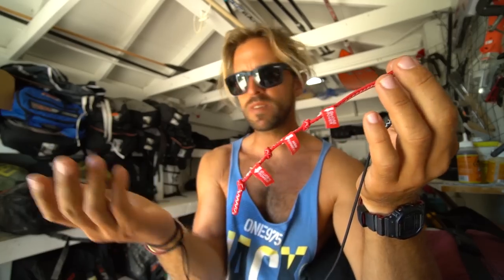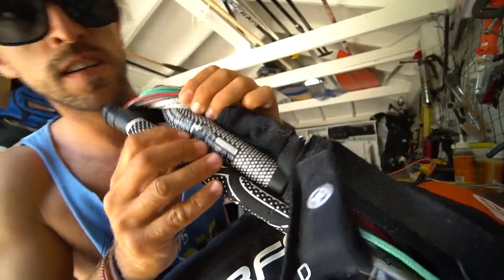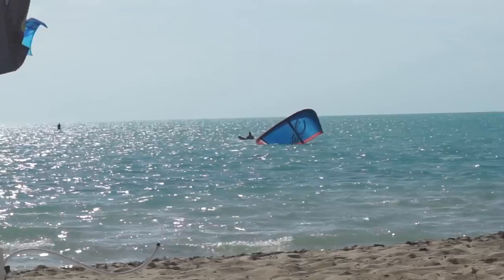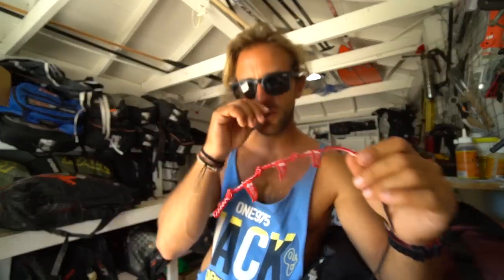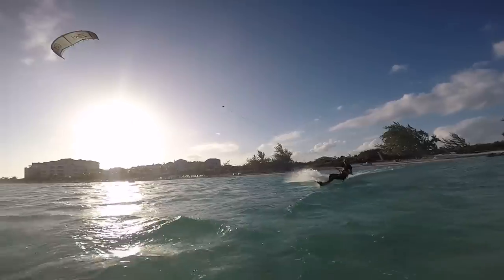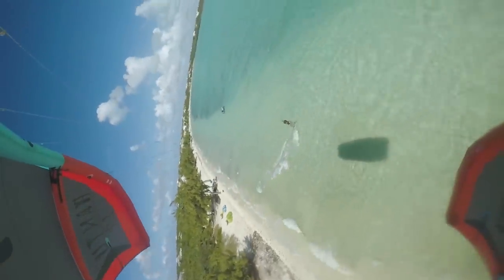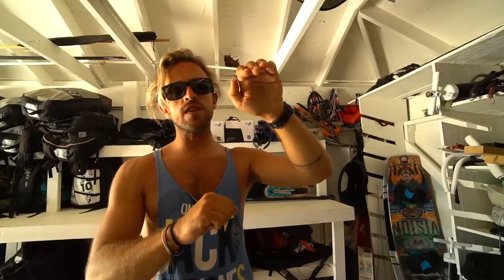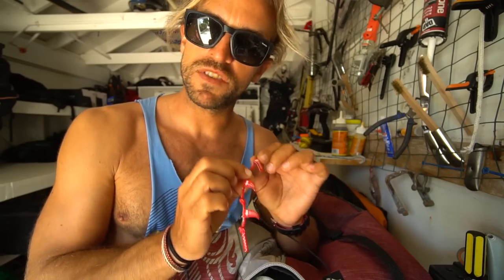More power knot or the less power knot? The most confusing thing in kitesurfing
Kite Camp in Brazil 2024 November with me click for the details

There is one topic in kitesurfing that still so many riders get wrong! And this topic is about the knots on your kite line connectors. Which knot to use on your kite to connect your lines? More power? Less power? Why would you choose less? This video explains the why and the what! I made some examples to give you a better understanding! Enjoy!

Comment if you have to say something!
Share if you feel it is useful to others!

🪁5 loops Friday🪁
Short fun kiting email before the weekend hits. 5 topics, to keep you in the loop!

The gear I ride:
Ventum XCITE 7m-9m-11m

music DJ Quadz- Living in stereo
Best music source ever! Thanks!